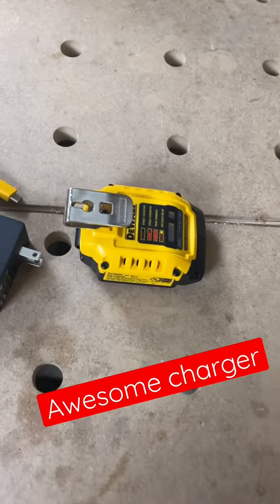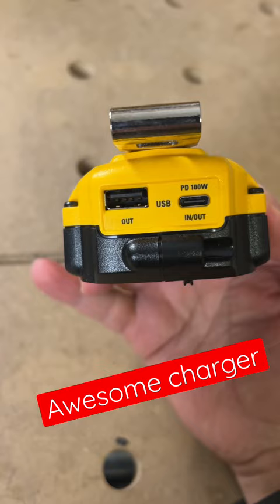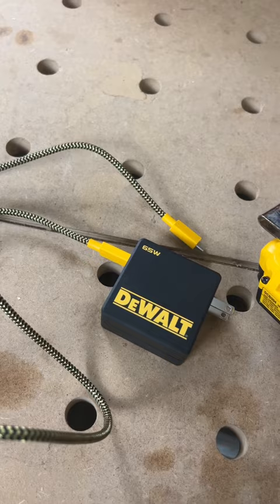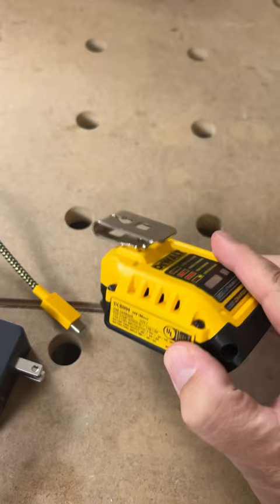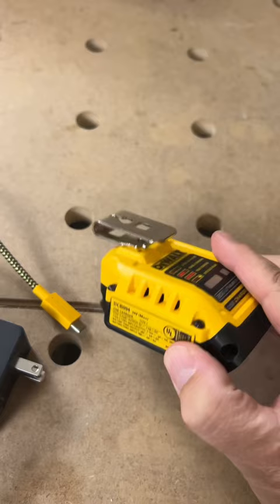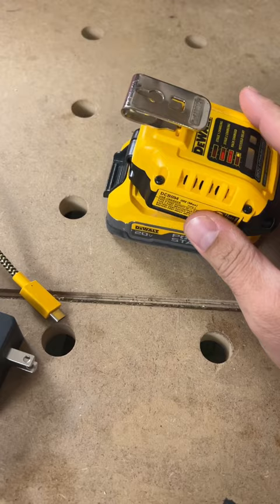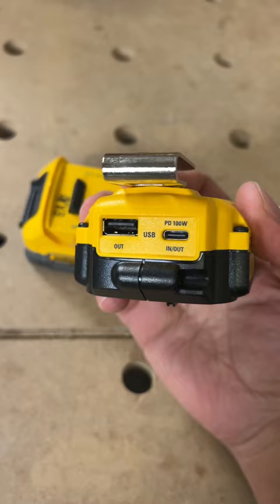New Dewalt charger